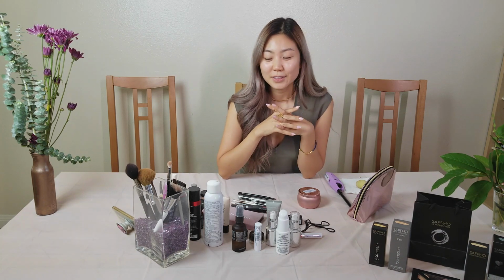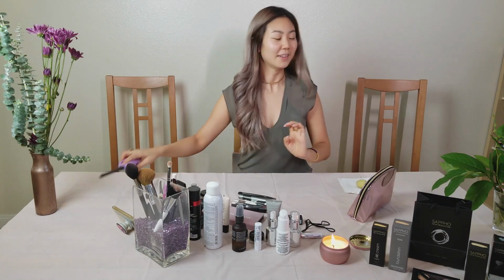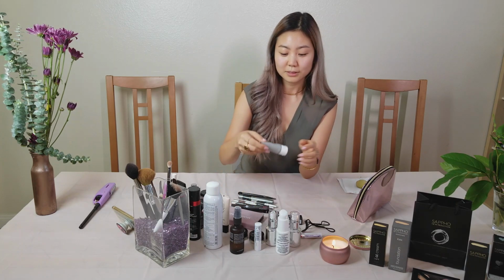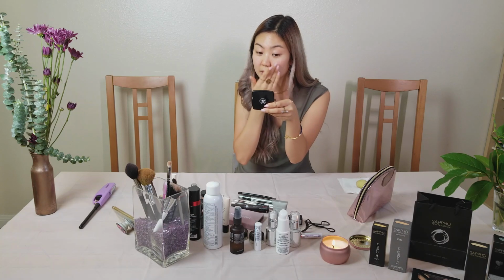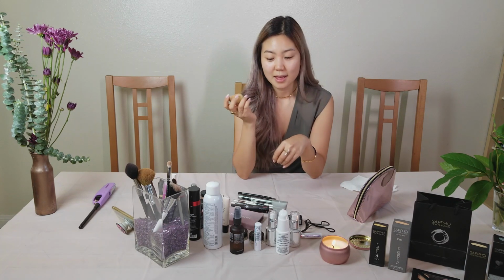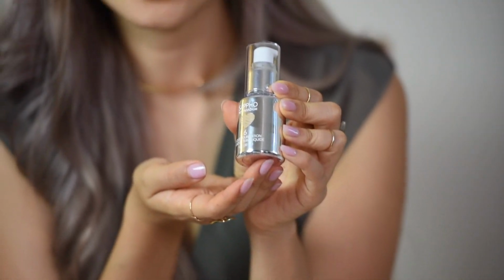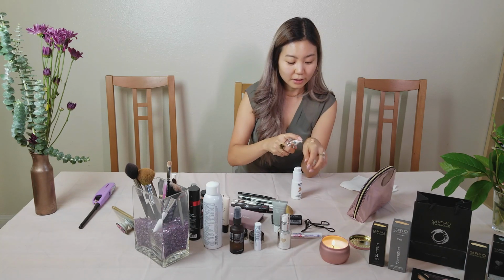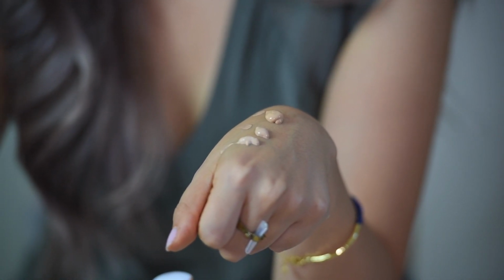Beauty Video Episode 1 Part 1 of 3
Fall Look 3 ways - Beauty Video Series Episode 1 part 1-3
Fall beauty routine 3 ways! Find the latest beauty hacks and products for your best fall beauty routine yet. We three girls have different skin care needs and beauty styles, and want to inspire you to find your own!

Products used:

Voluspa Candle

Avene mineral water spray

Saje Lavendar stress away spray

Sappho Primer for dry skin

Eco Tools Beauty Blender

Sappho New Paradigm Foundation #5
Sappho New Paradigm Foundation #7
Sappho Essential Foundation Kate
Sappho Blush
Sappho Concealer Light- for priming eyes

Moonstar Purify Professional Brush and Tools Cleanser

Sappho Light Chiaroscuro medium
Sappho Blush:  Andrea, Luv the Cheeks (will double as eyeshadow)
Sappho Eyeshadow: Laura, Minaz, Rebekah, Gitte
Sappho Organic Lip Gloss - Rita
Sappho Shader Brush
Sappho Organic Mascara